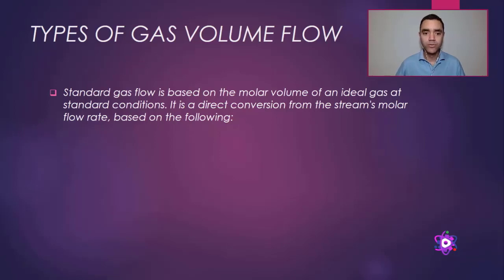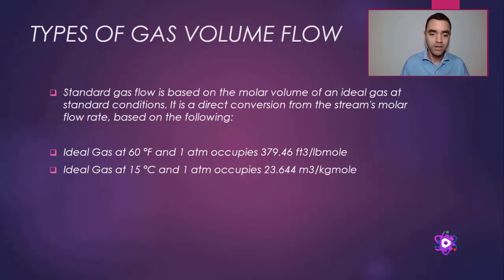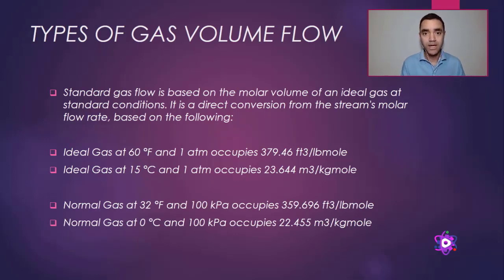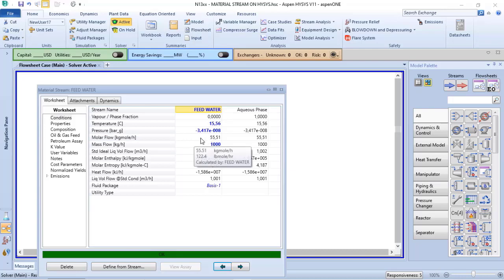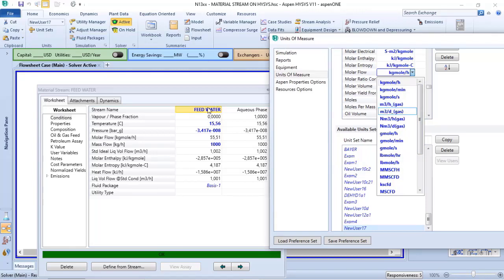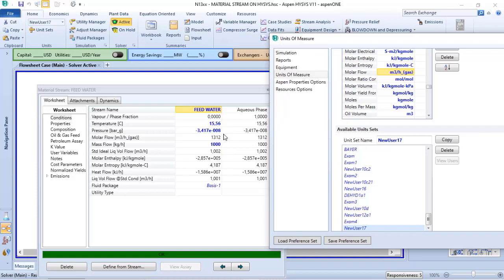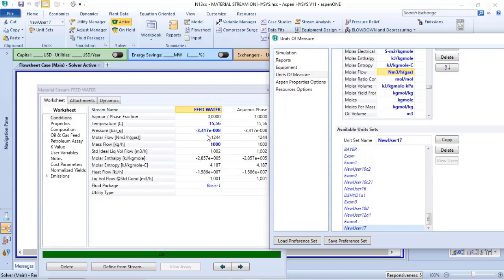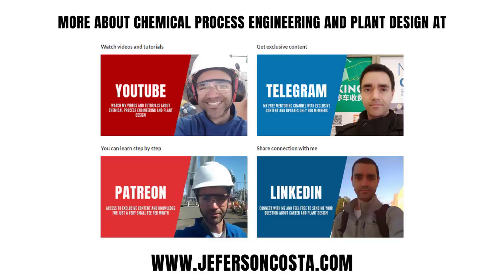IDEAL AND STANDARD GAS VOLUME FLOW CALCULATION ON ASPEN HYSYS FOR CHEMICAL PROCESS ENGINEERS